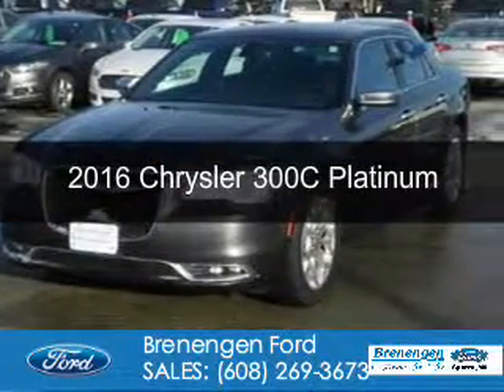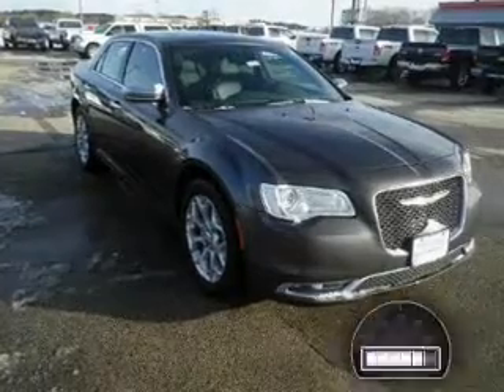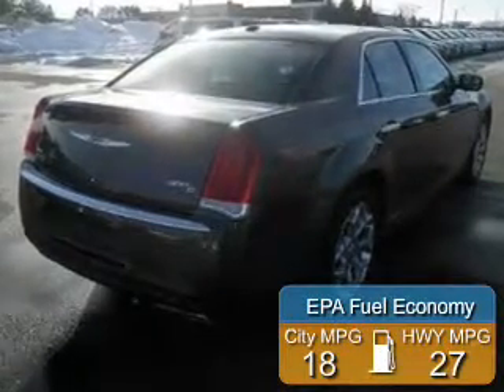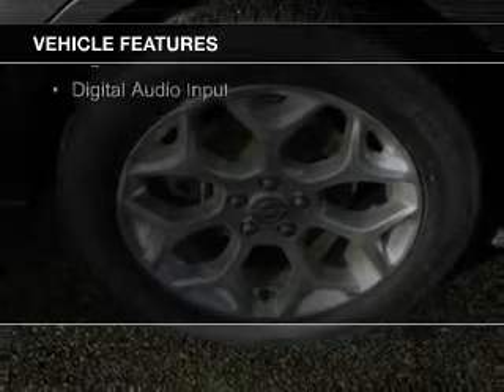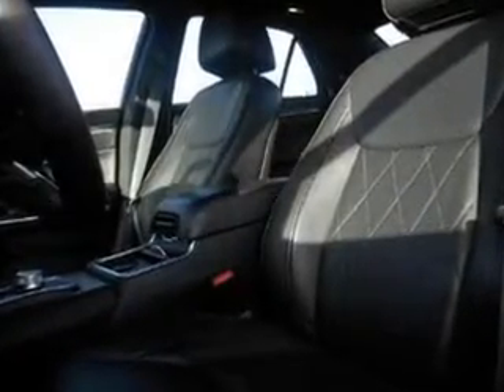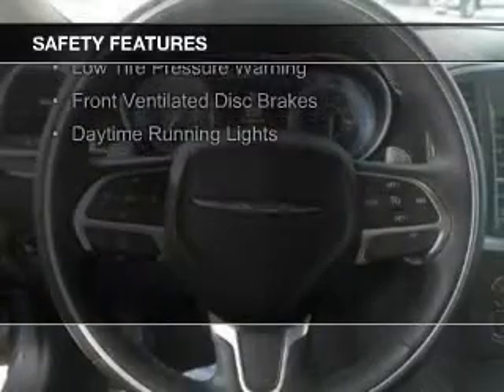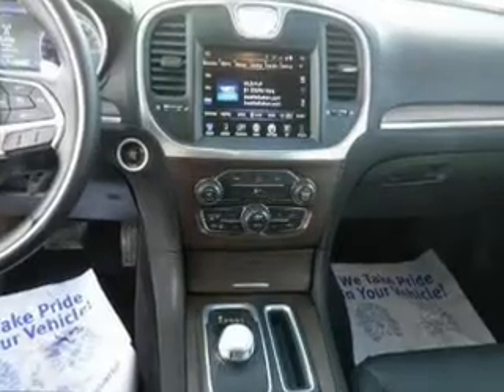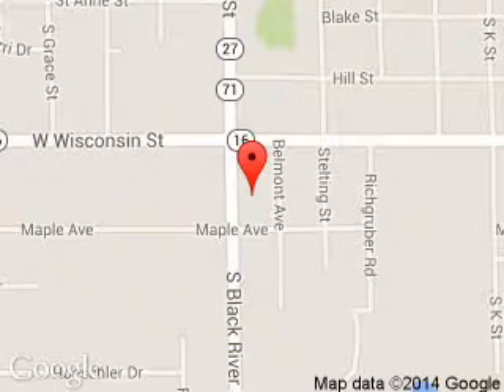2016 Chrysler 300C - Sparta WI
Phone:
Year: 2016
Make: Chrysler
Model: 300C
Trim: Platinum
Engine: 3.6 liter 6 cylinder 24 valve
Transmission: 8-Speed Automatic
Color: Granite Crystal Metallic
Mileage: 18298
Address:
615 South Black River Street